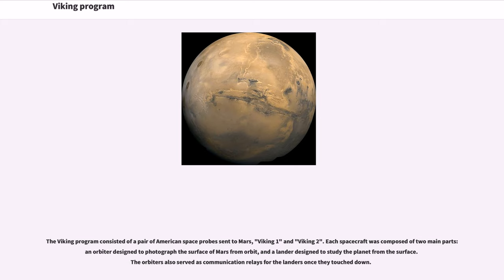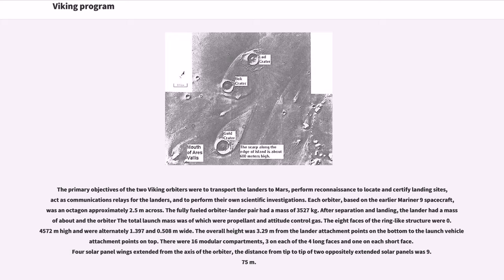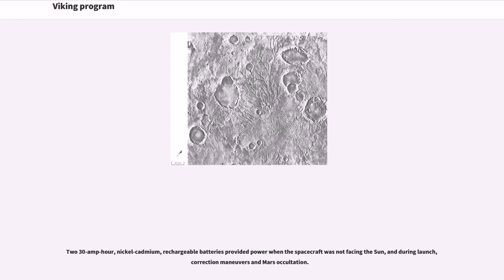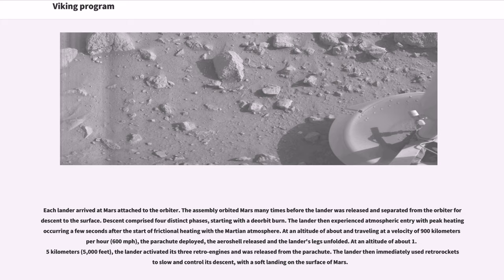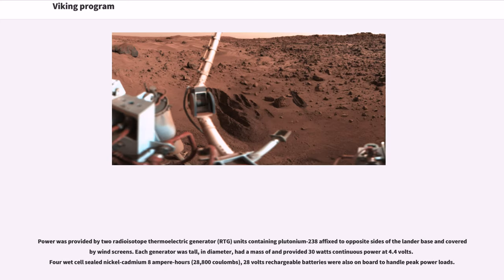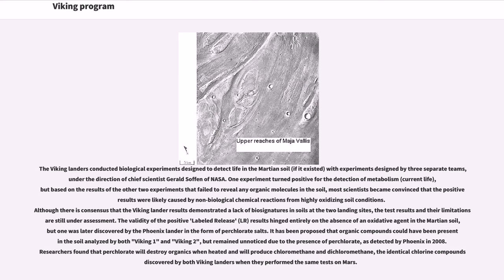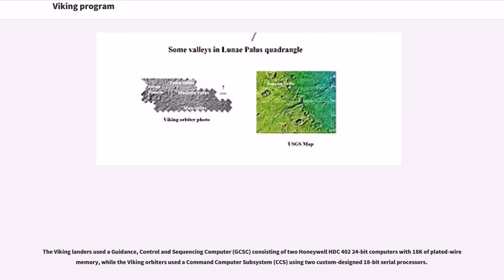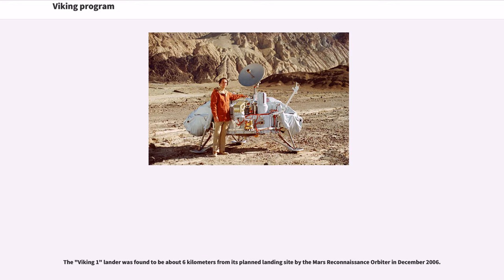Viking program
The Viking program consisted of a pair of American space probes sent to Mars, "Viking 1" and "Viking 2". Each spacecraft was composed of two main parts: an orbiter designed to photograph the surface of Mars from orbit, and a lander designed to study the planet from the surface. The orbiters also served as communication relays for the landers once they touched down.

The Viking program grew from NASA's earlier, even more ambitious, Voyager Mars program, which was not related to the successful Voyager deep space probes of the late 1970s. "Viking 1" was launched on August 20, 1975, and the second craft, "Viking 2", was launched on September 9, 1975, both riding atop Titan IIIE rockets with Centaur upper stages. "Viking 1" entered Mars orbit on June 19, 1976, with "Viking 2" following suit on August 7.

After orbiting Mars for more than a month and returning images used for landing site selection, the orbiters and landers detached; the landers then entered the Martian atmosphere and soft-landed at the sites that had been chosen. The "Viking 1" lander touched down on the surface of Mars on July 20, 1976, and was joined by the "Viking 2" lander on September 3. The orbiters continued imaging and performing other scientific operations from orbit while the landers deployed instruments on the surface.

The project cost roughly 1 billion USD in 1970s dollars, equivalent to about billion USD in dollars. The mission was considered successful and is credited with helping to form most of the body of knowledge about Mars through the late 1990s and early 2000s.

The primary objectives of the two Viking orbiters were to transport the landers to Mars, perform reconnaissance to locate and certify landing sites, act as communications relays for the landers, and to perform...